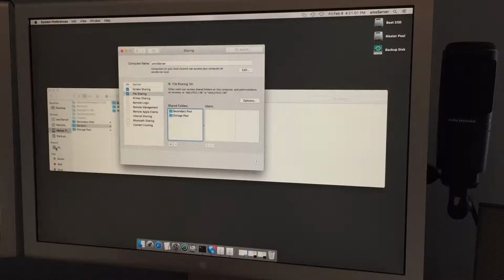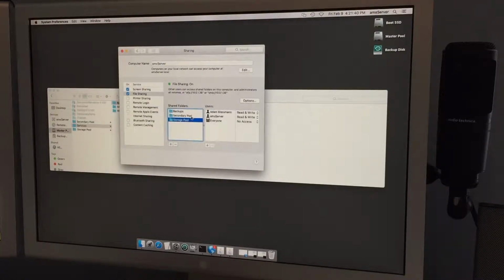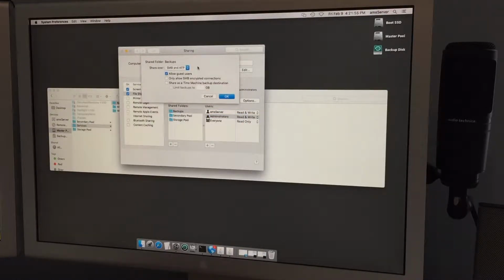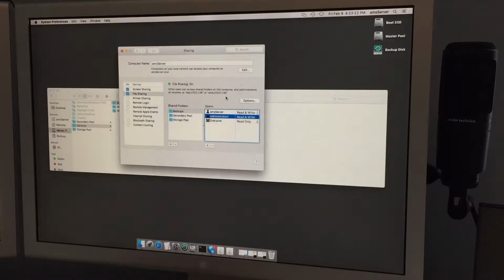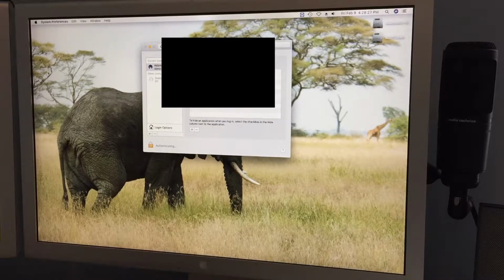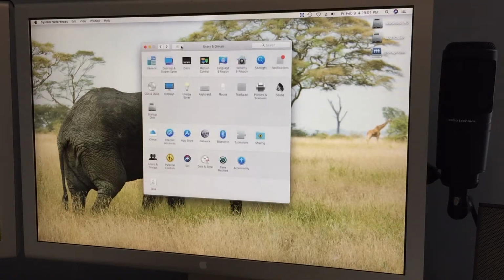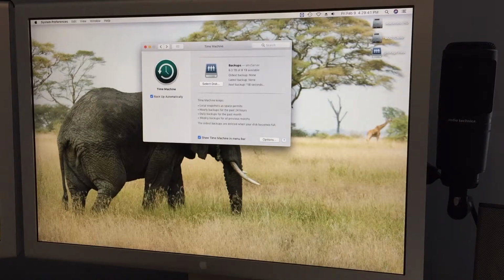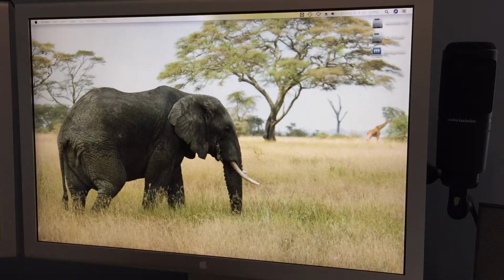Mac Pro Server Upgrade Part 3: Client Interactions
In this, rather short video, I set up my server as an automatic Time Machine destination and configure the clients to both automatically connect and automatically back up to it.